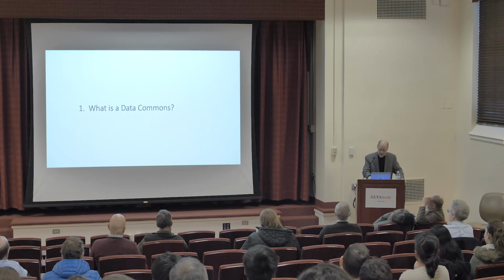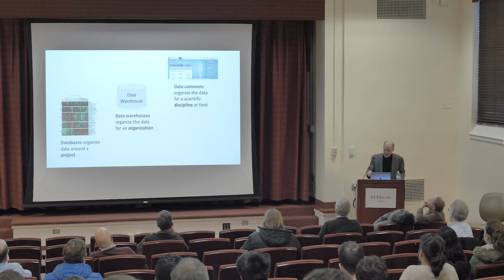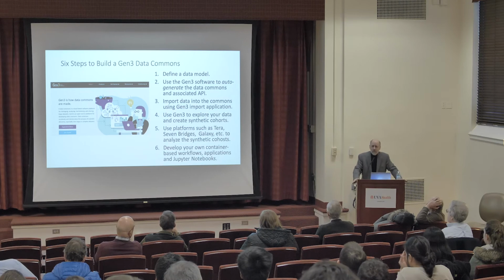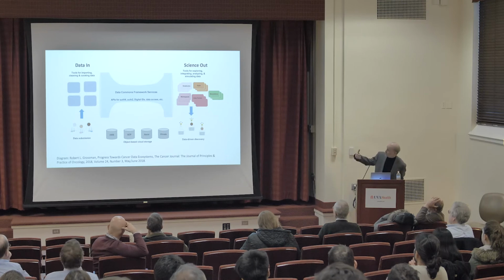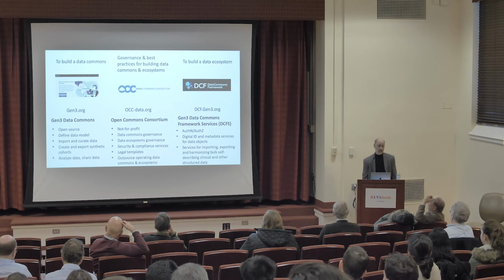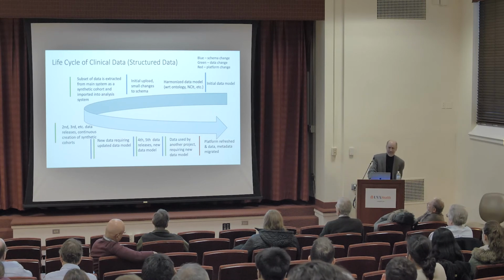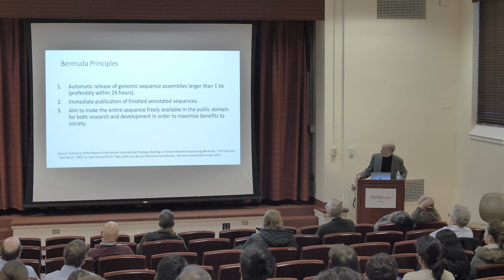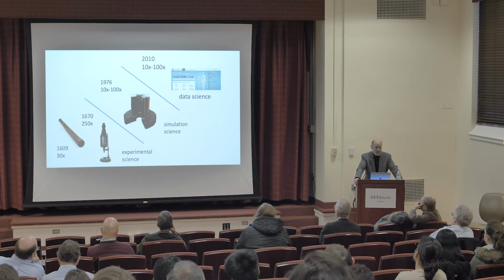Robert Grossman, Guest Speaker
Lecture by Robert Grossman, Ph.D.